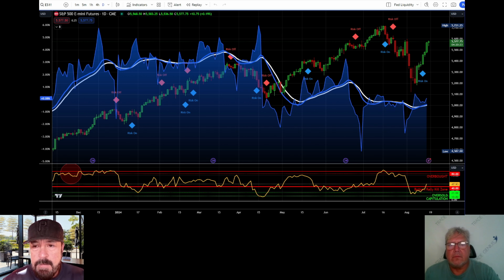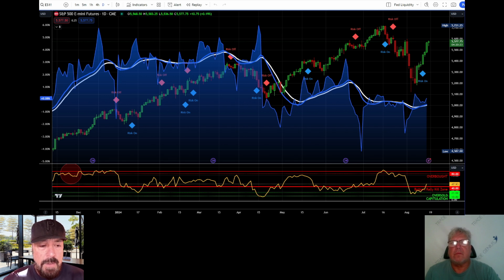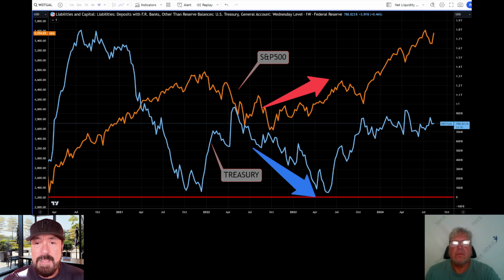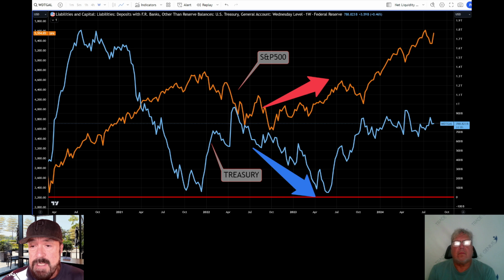YELLEN Is READY to BUY! Blow Off Top Incoming?!